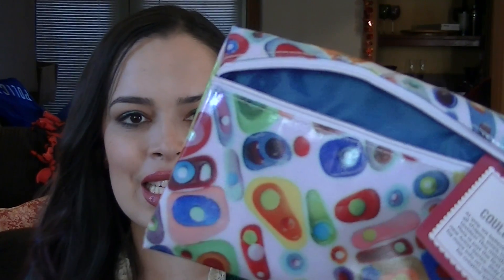March IPSY Reviews!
Eyes: Be A Bombshell Bora Bora
Lips: Bare Minerals Get Ready
Nails: Sallie Hansen Perfect Pear-ing